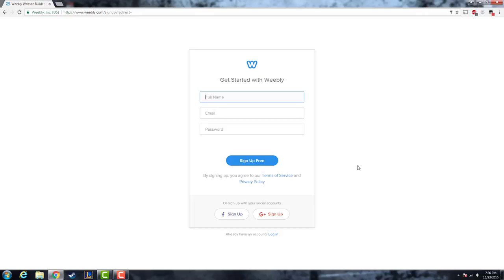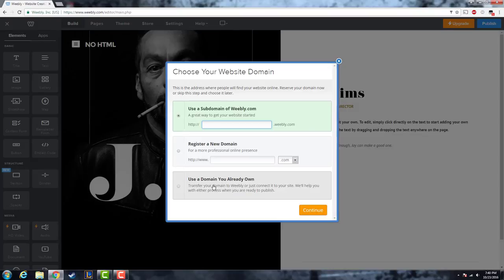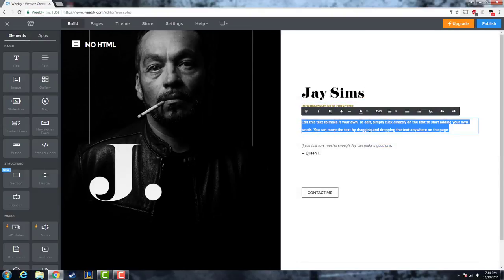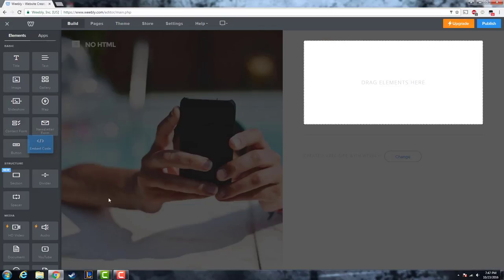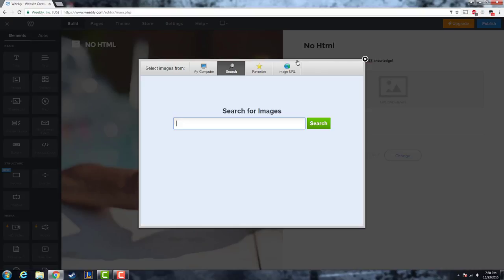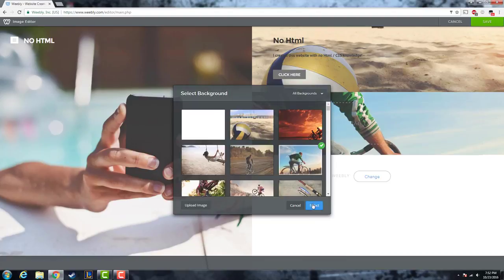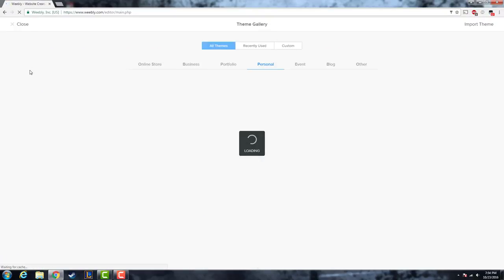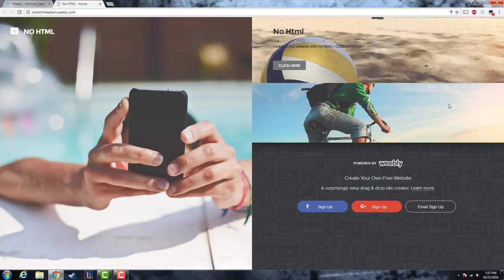How To Create A Website Without HTML Experience